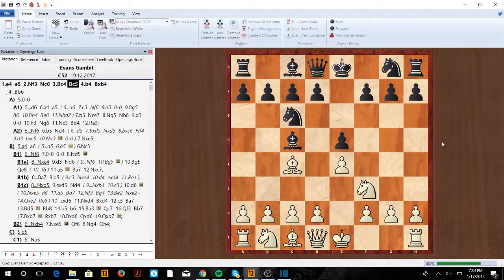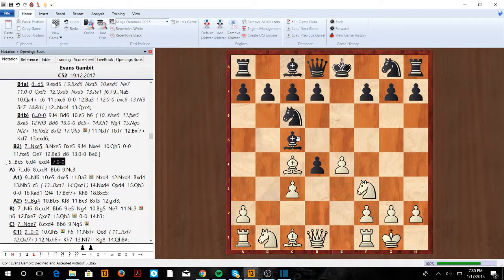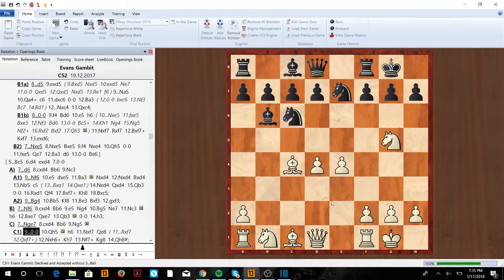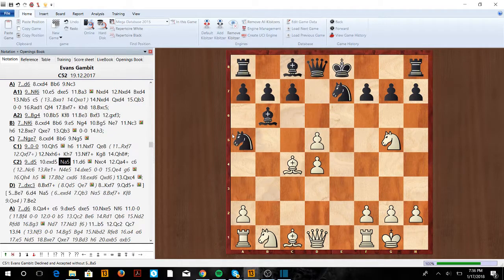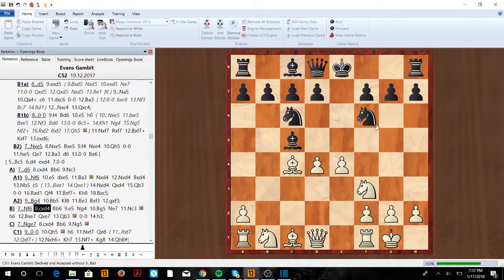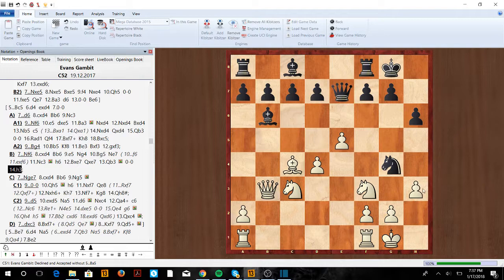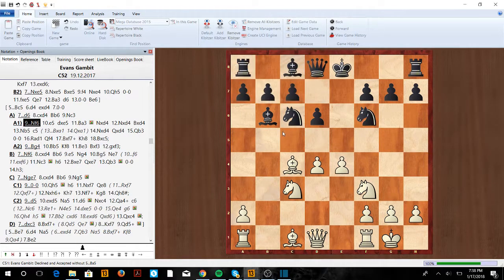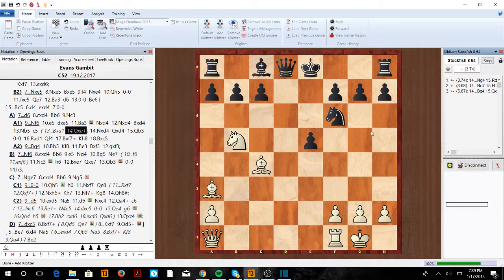Evans Gambit Bc5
In this video we take a look at what to do if black plays Bc5 in the Evans Gambit. A great way to attack, the Evans Gambit is a very active fun opening as white and with the right technique you can get great positions every time!